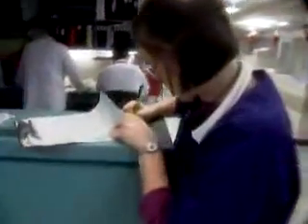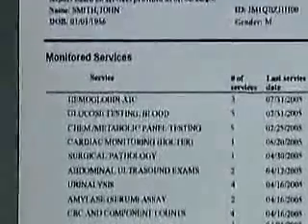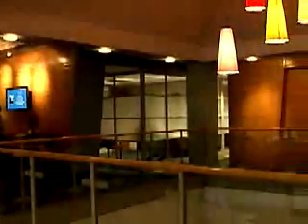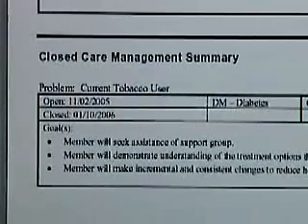MEDecision "Understanding Patient Care" "The Global Learning Series"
This segment focuses on important issues regarding medical information, including electronic health records(EHRs) and its effect on patient care. Technical innovations in medical information are giving practitioner's better, more complete and more valuable information about patients at the actual point of care, fostering more favorable outcomes and lower costs for all involved.